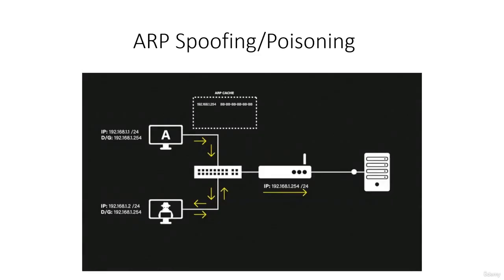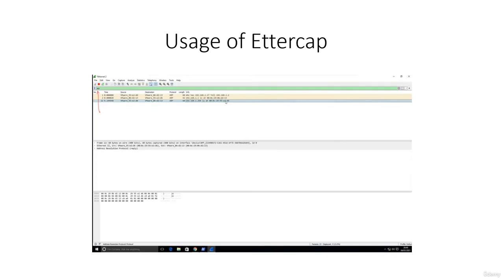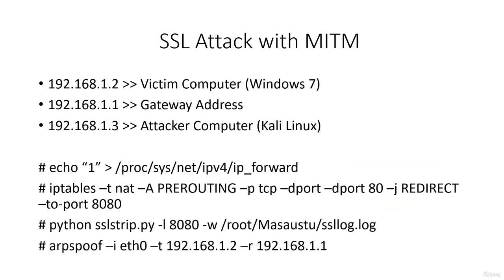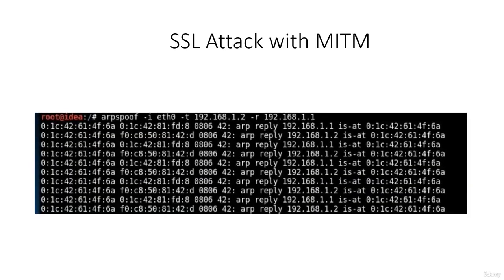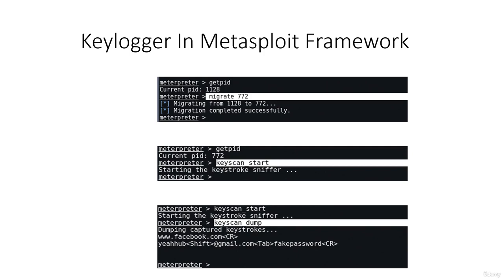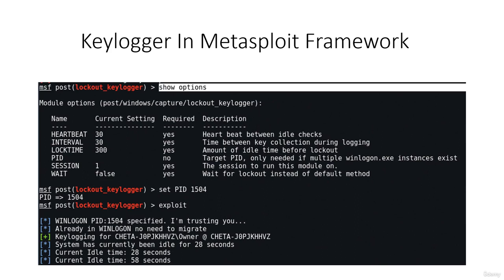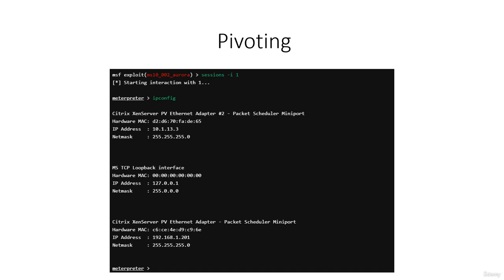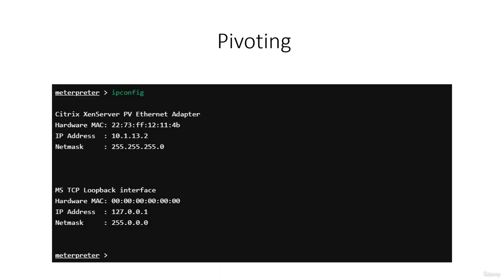32 Post Connection Attacks WiFi & Wired Hacking